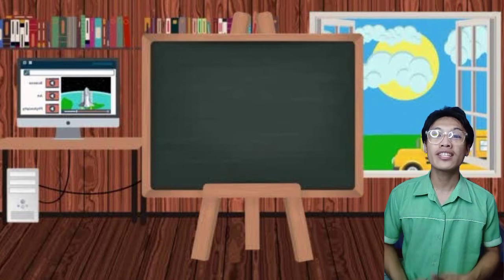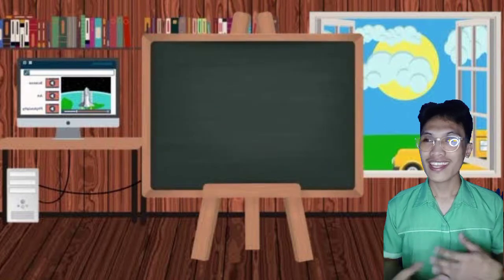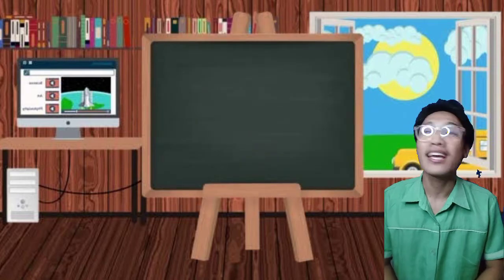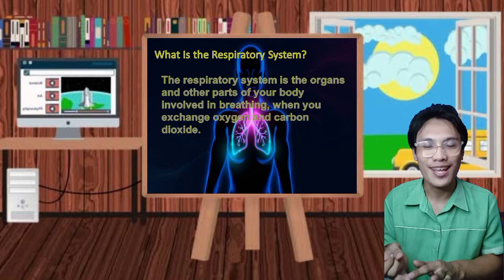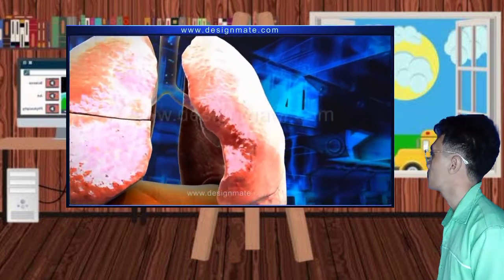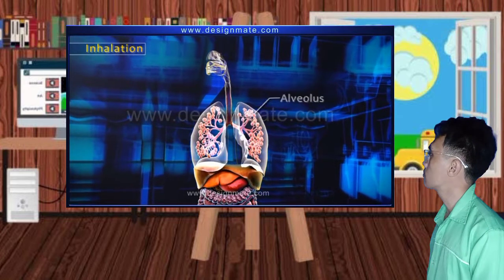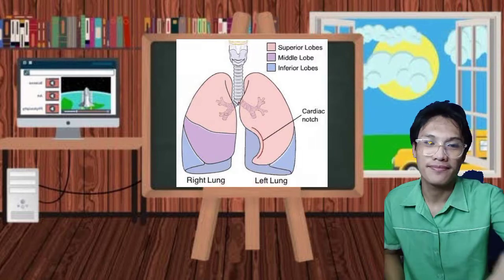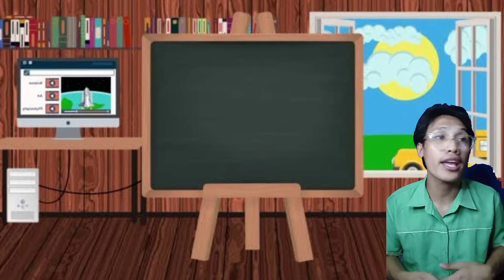Respiratory System E-Demo Teaching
For Educ 105A Requirements